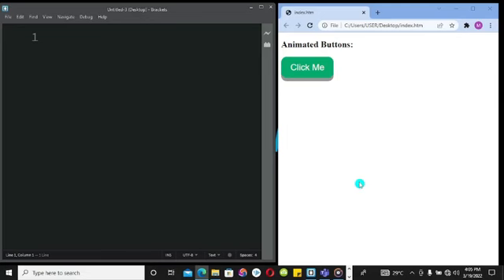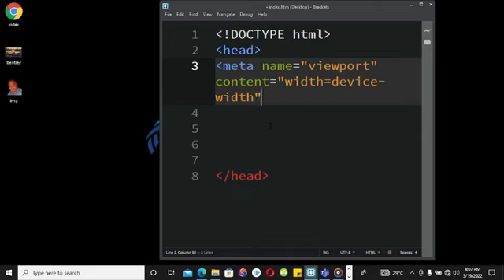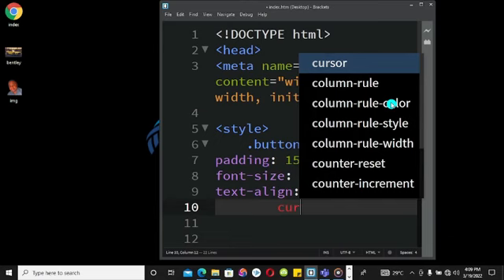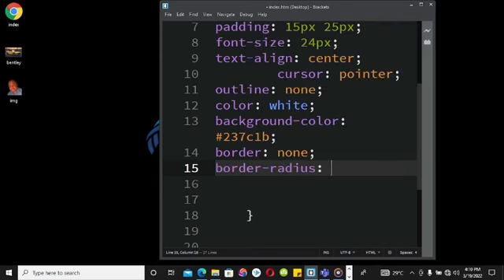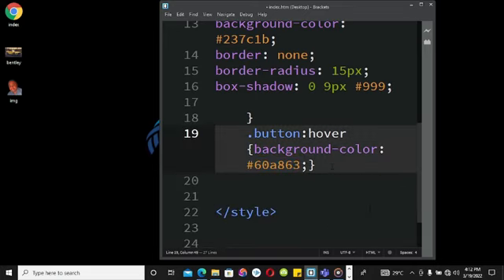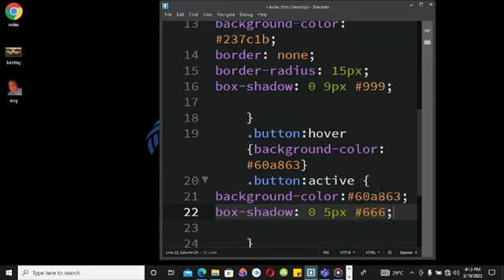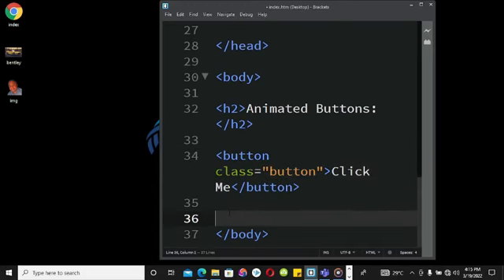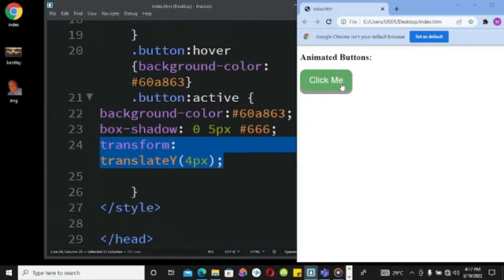How To Create Animated Buttons || HTML || CSS